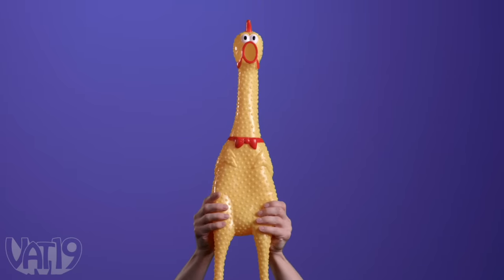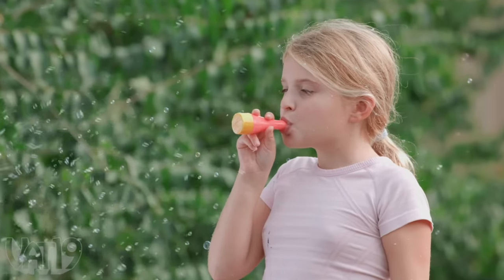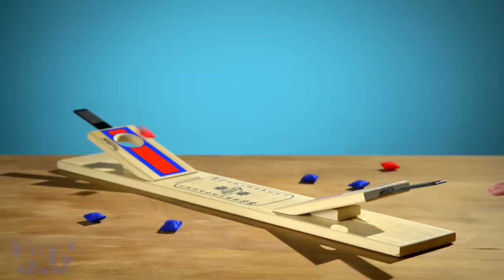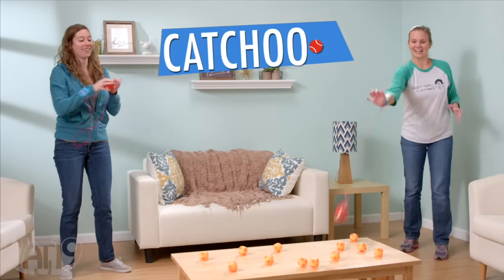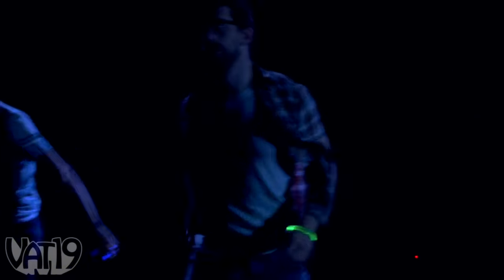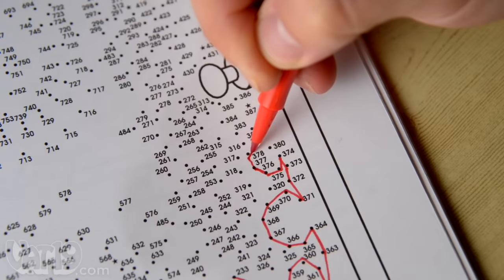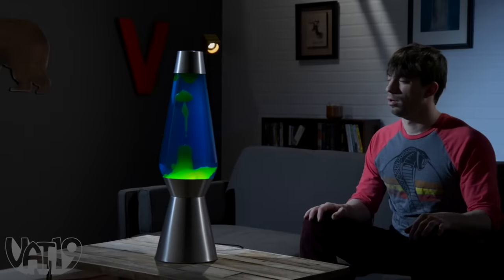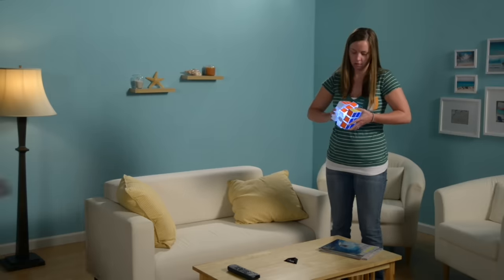Makes So Many Bubbles, You Won't Be Able to See • 11 Classic Toys Made More Awesome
Their Giant Screaming Chicken is definitely an improvement over regular rubber chickens, which are merely annoying and not madness-inducing. Check out these other toys made more awesome, including an easy way to make tons of bubbles!